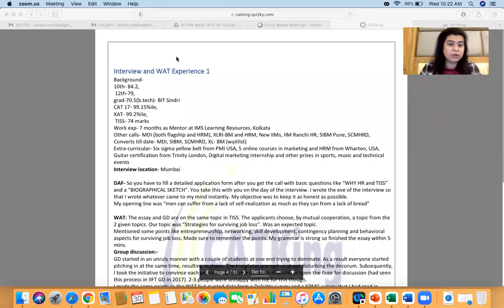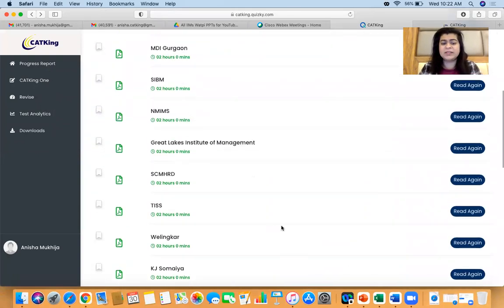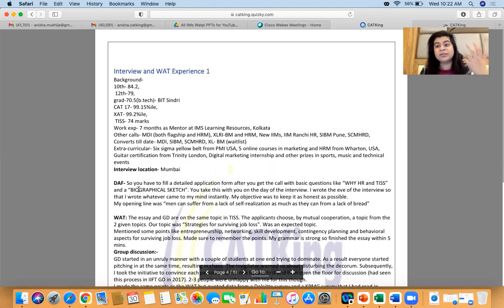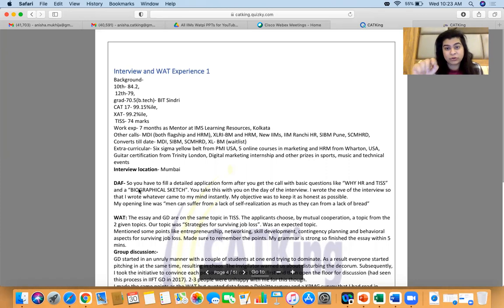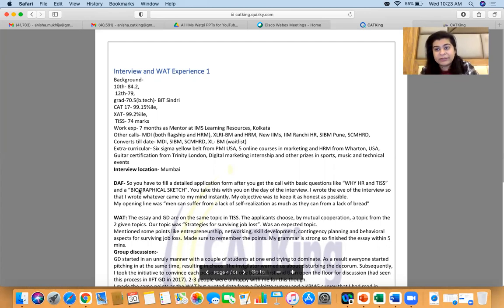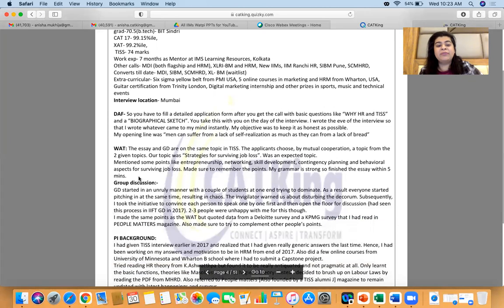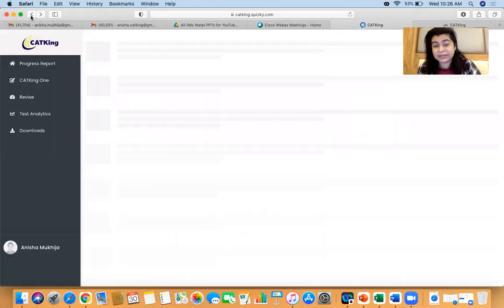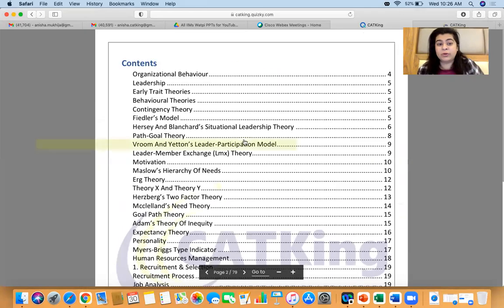TISS Interview Stage 2 | How to Prepare for TISS HRM/ODCL Interviews